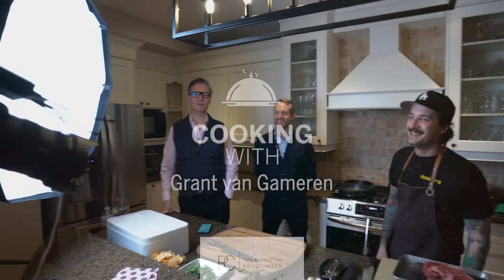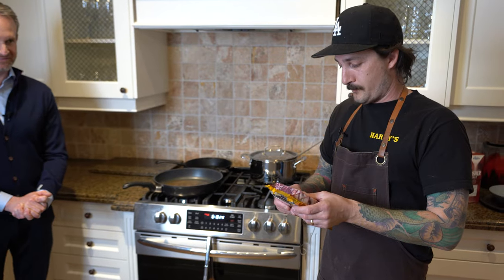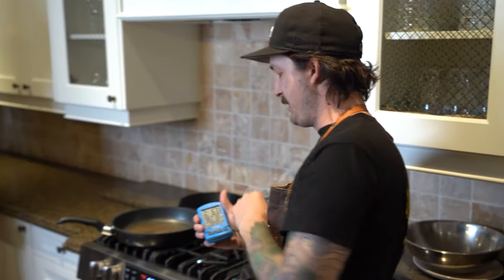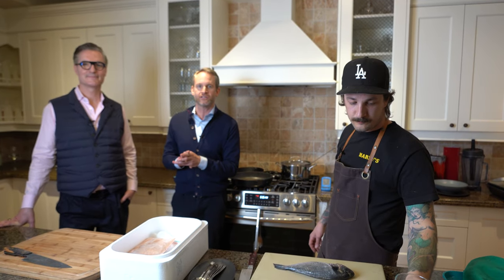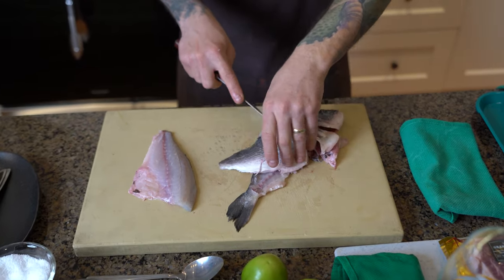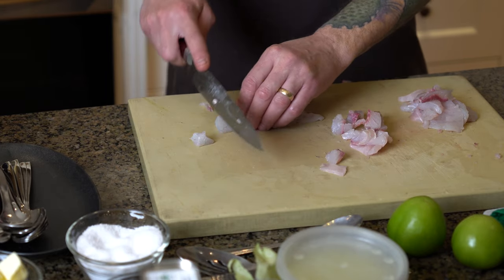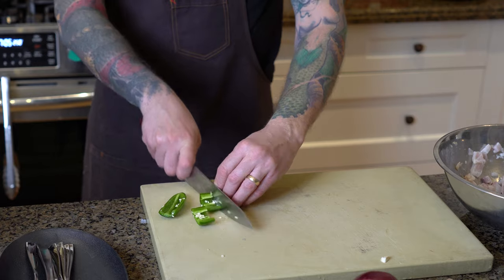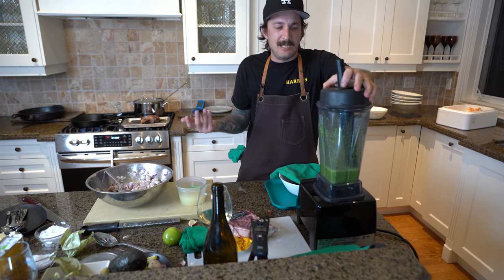Mshati Productions | Live Events | Cooking with Grant Van Gameren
Grant van Gameren is one of Canada's most celebrated Chefs, having found his way into the hearts and tummies of Torontonians when he first opened The Black Hoof on Dundas West, in 2007.  This Toronto gem was an instant hit not just for locals but for foodies from all over the world, including Jamie Oliver, Anthony Bourdain and Gordon Ramsey.

This was a fun live event that we live streamed and recorded for our dear client Paul & Christian Associates.
This was a private client event hosted by Paul and Christian associates for their clients. We live streamed this event on Zoom and later edited the final video for you to enjoy.